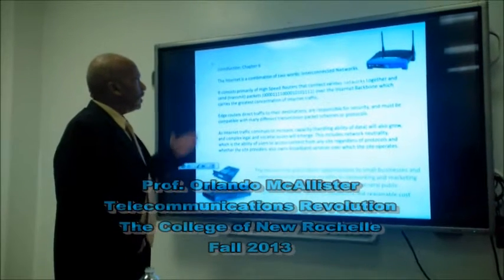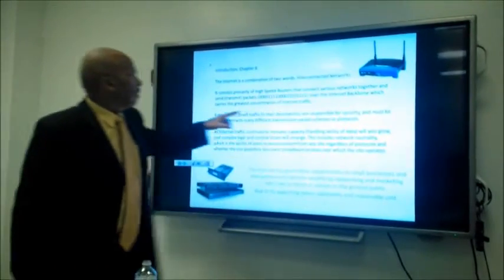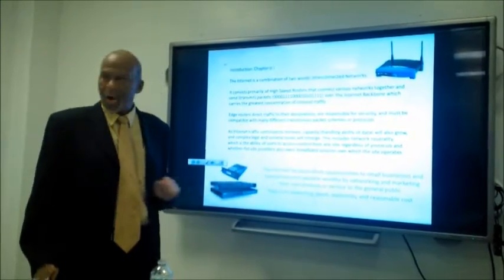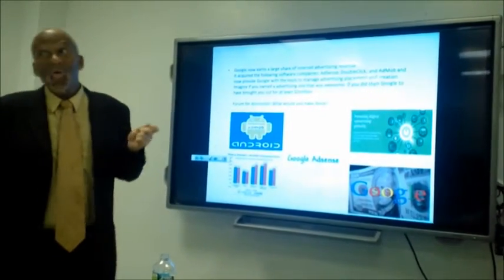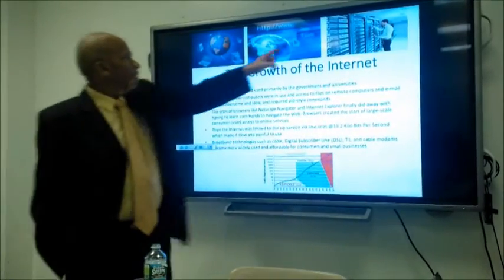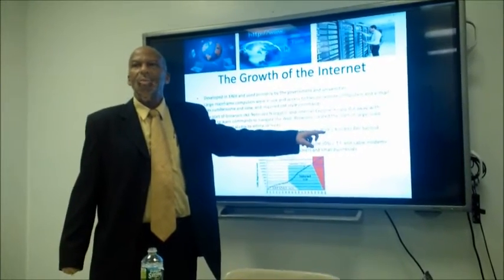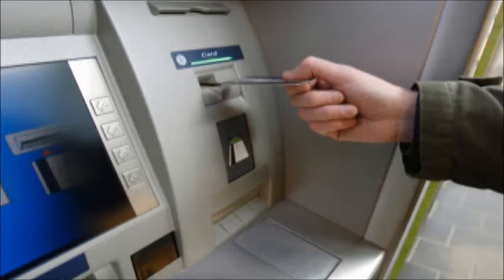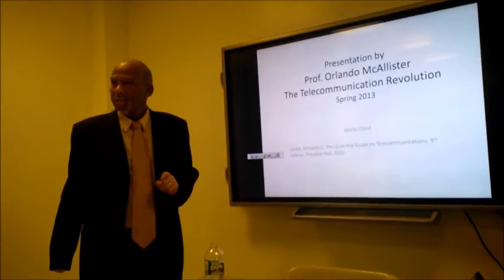OMC Channel - Telecommunication p1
Mr. McAllister demonstrates key aspects of the Telecommunication industry to a group of college students from The College of New Rochelle, School of New Resources in the Bronx. The source of the presentation is:
Dodd, Annabel Z., 'The Essential Guide to Telecommunications,' 5th ed., Prentice Hall,
2012